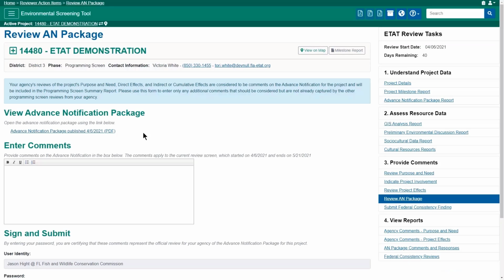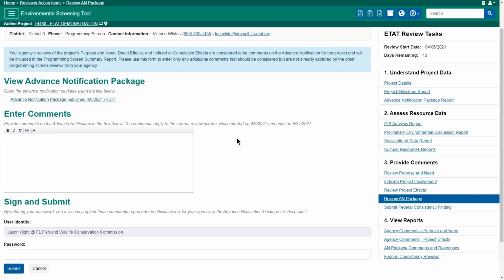EST Review AN Package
This video shows how to use the Review AN Package page to enter additional comments that should be considered but are not captured elsewhere in the EST during the current Programming Screen.